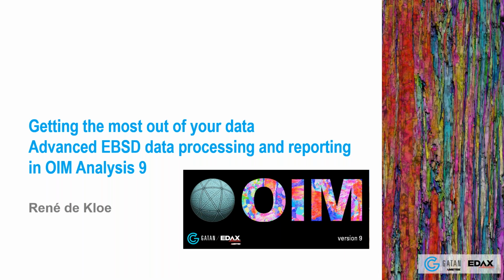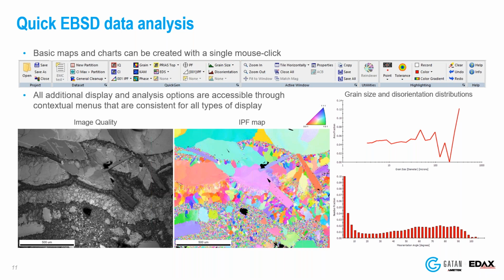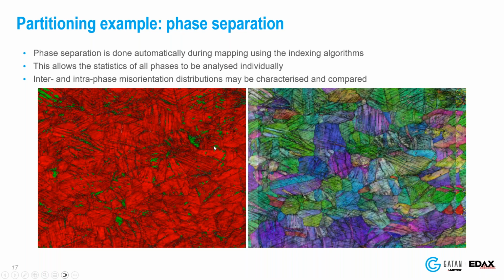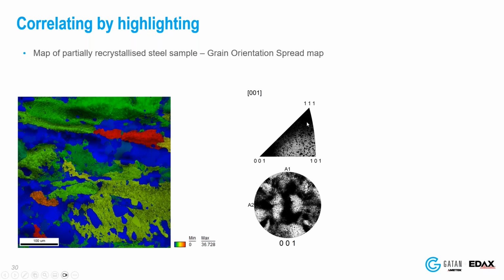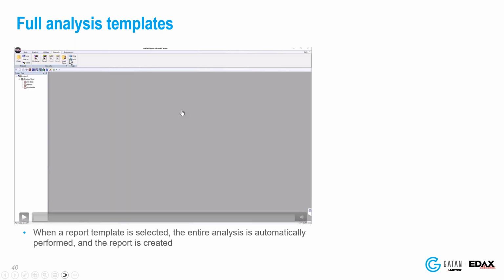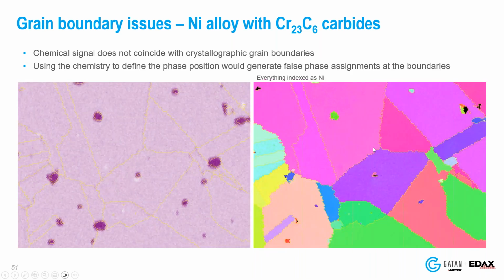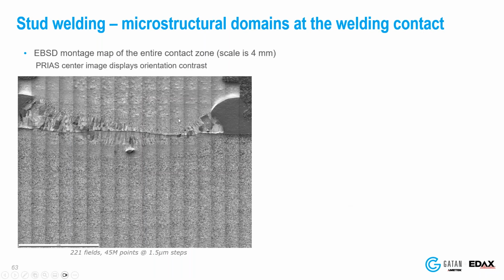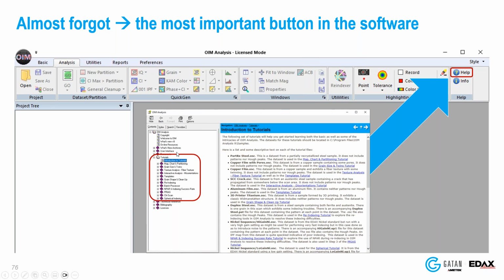Getting the most out of your data: Advanced EBSD data processing and reporting in OIM Analysis 9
For electron backscatter diffraction (EBSD) users, typical measurement results consist of maps and charts displaying the microstructure of the sample. In many cases, these may simply be generic maps like inverse pole figure (IPF) and image quality (IQ) maps, which can easily be generated with a single mouse click. In addition to these basic analysis options, the EDAX OIM Analysis™ software offers an extensive range of analytical tools to quantify many of your materials’ microstructure components. Customization of your analyses allows targeted and highly detailed analysis of specific features of the microstructure. Additionally, the highlighting capabilities focus on one of the main strengths of EBSD analysis: the location of each measurement point is known and can be linked to all available displays. The incorporation of EBSD pattern reprocessing with spherical indexing extends the analytical capabilities to materials that simply could not be measured before.

To better lead users through all the capabilities, OIM Analysis 9.1 introduces a new ribbon bar layout that combines easy access to the basic analysis tools with powerful customization capabilities using templates. When a user needs to do repetitive analysis, for example, for quality control or to compare the microstructure of a set of samples after a series of experiments, an analysis needs only to be defined once in a template and can be easily repeated directly from the ribbon bar. Such templates can also be used to create custom reports that are automatically generated after data collection finishes. This webinar will guide you through the workflow and capabilities of OIM Analysis 9.1 from basic data analysis to automatic reporting.